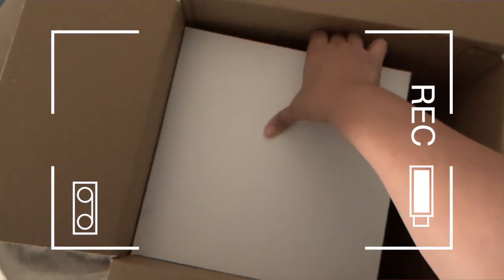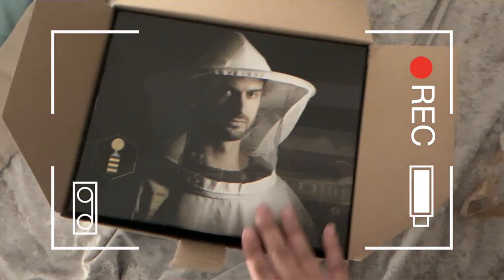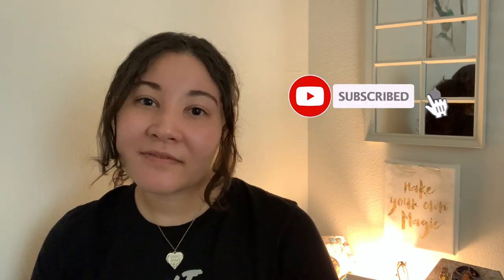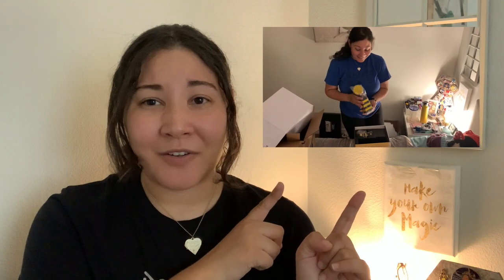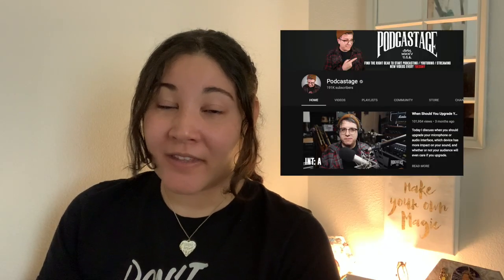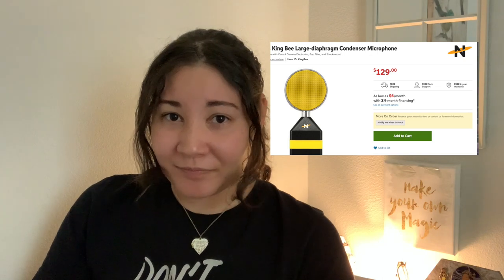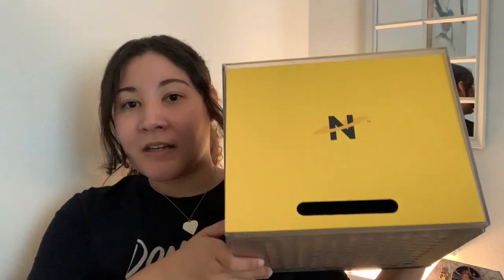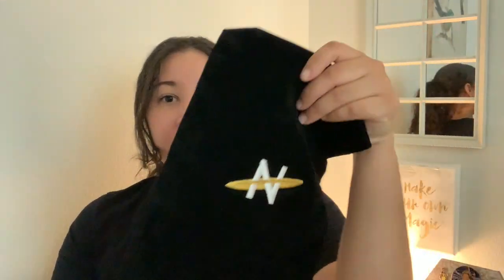Neat King Bee Unboxing | Budget Friendly Microphone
I got a cheap new microphone for VO and this is my Neat King Bee unboxing video! Highly recommended from Podcastage and now, by me.

I use this phone for VO's on videos.
VO commercial and character work.
Streaming.

📒Clever Fox Goal Planner

RECOMMENEDED:
🎞Cut To The Chase - UCLA Writers Program Book

ABOUT ME:
Hi! I am Pika Lee, a writer and filmmaker who graduated with a degree in Video Production and continued studies at UCLA Extension Program in Screenwriting. I have worked in the film industry for over eight years in various positions and right now I create videos for creatives in the writing field who want to learn about the business of writing and storytelling development.